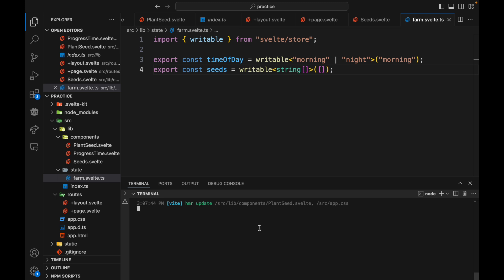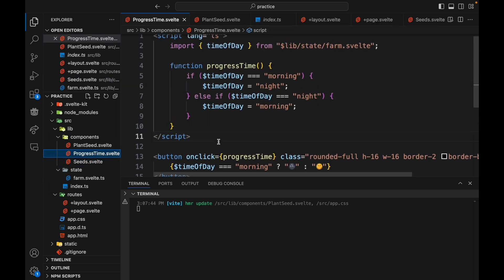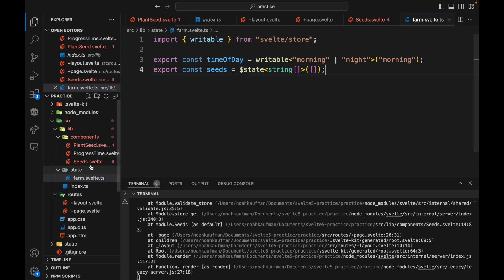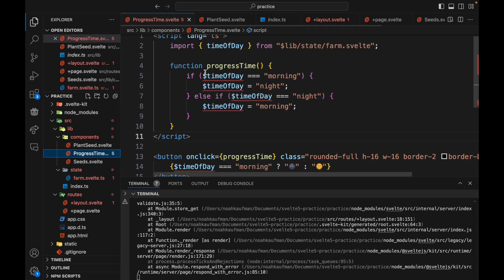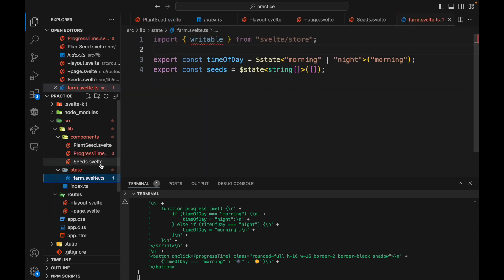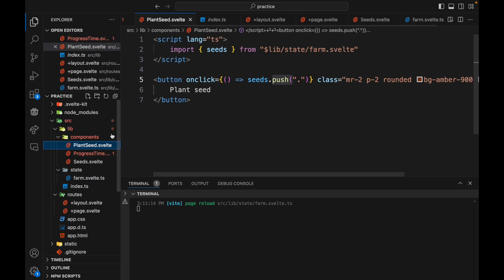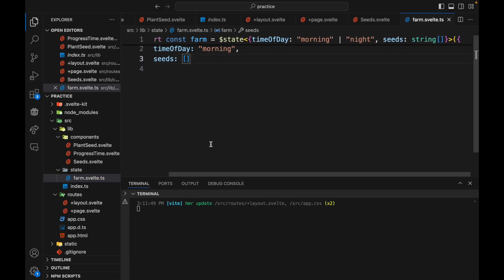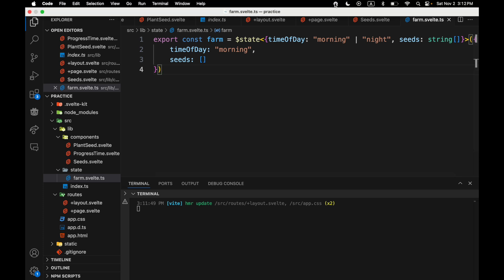Svelte 5 - Global $state (convert stores to $state runes)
Instead of writable stores, just use $state in a .svelte.ts file!